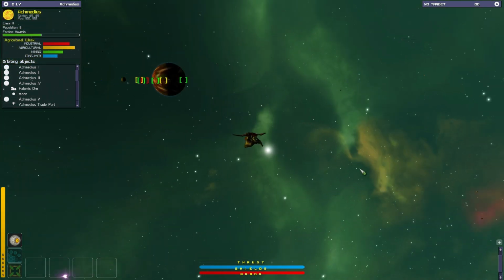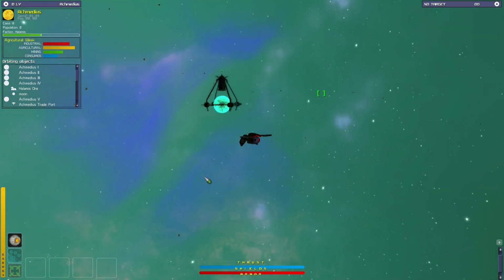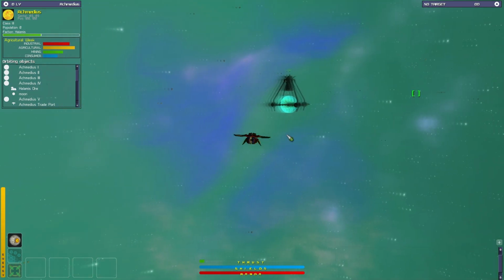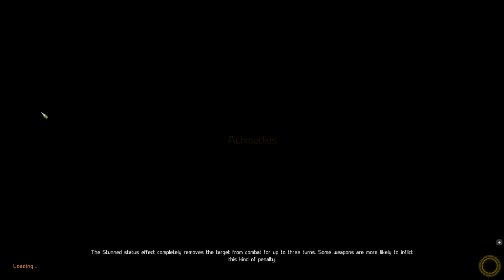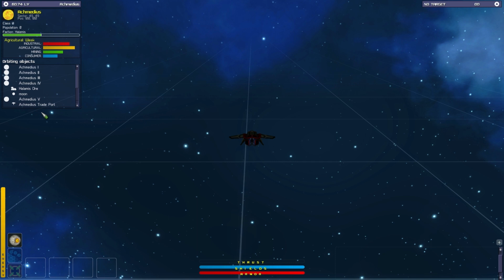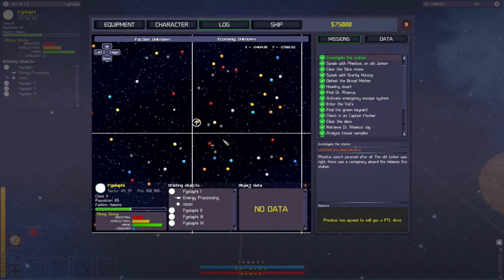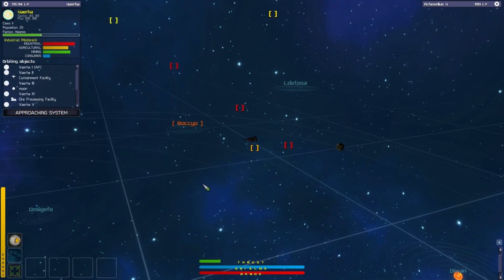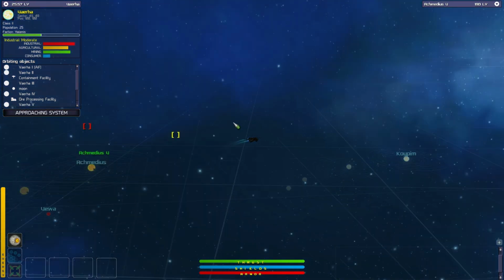Stellar Tactics - Beyond Achmedius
Many of you have wondered what is beyond the locked FTL Jump points. In this video, I engaged my FTL drive and explore a little.

IMPORTANT - EXPLORING BEYOND THE FTL GATES IS NOT YET UNLOCKED IN THE GAME!
Note: This functionality is locked right now. Check the forums for the game development roadmap.